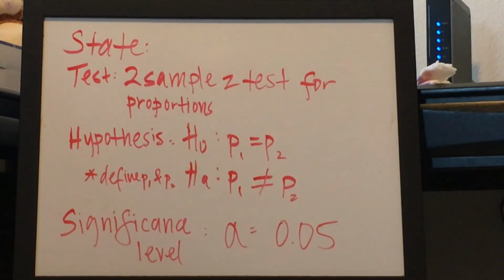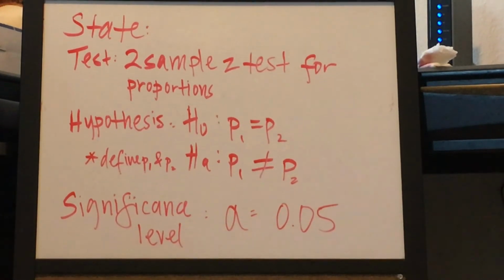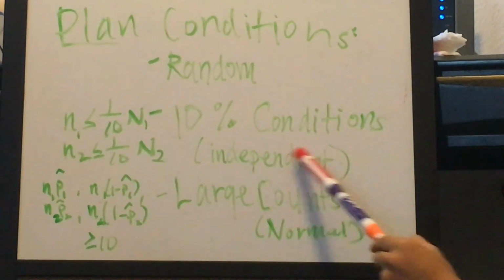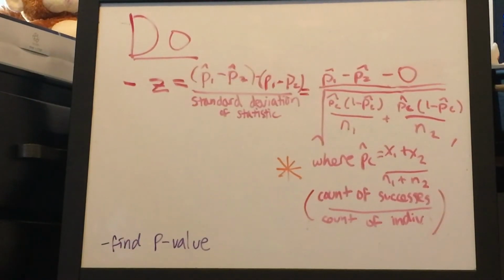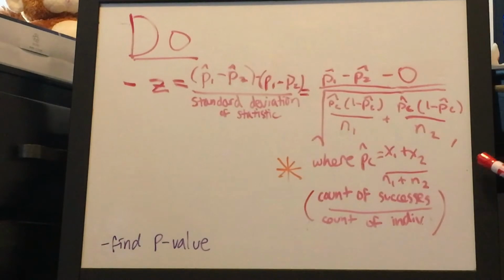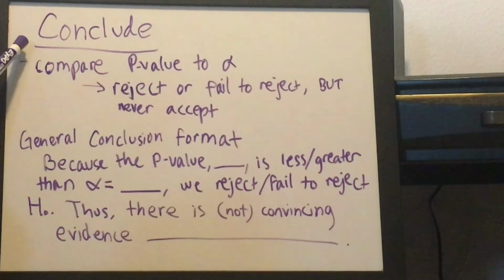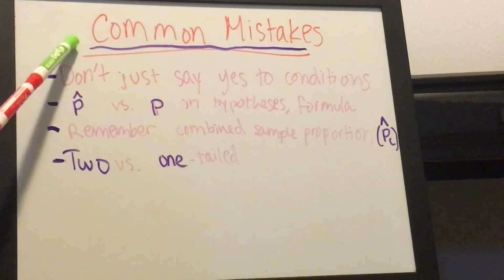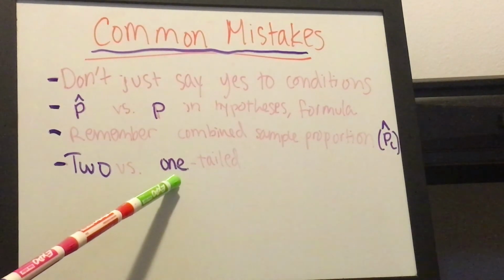16. Significance tests for categorical data (two sample)